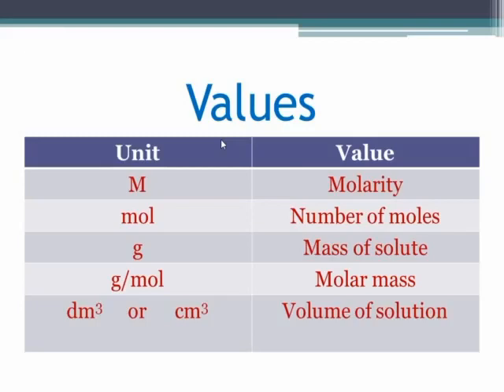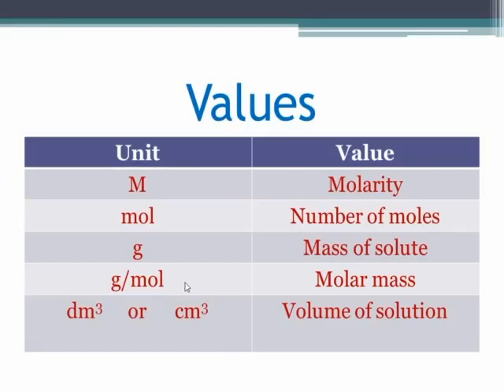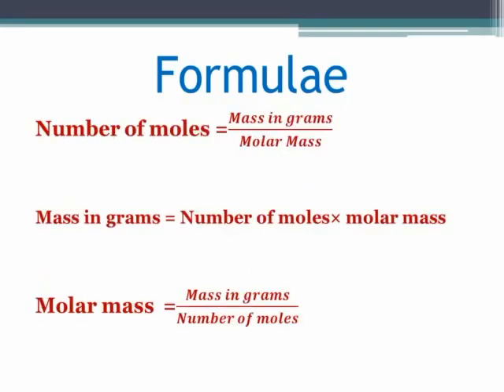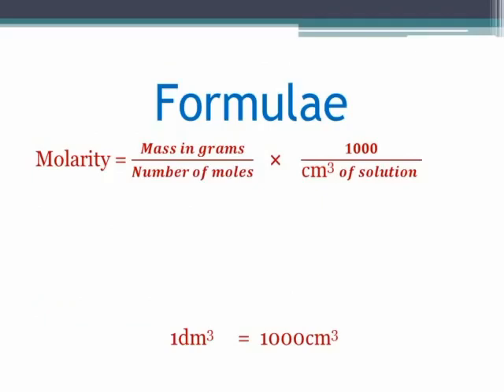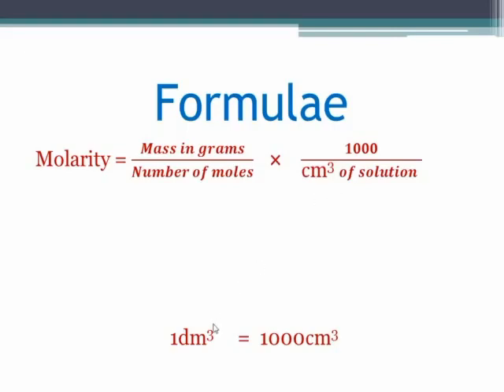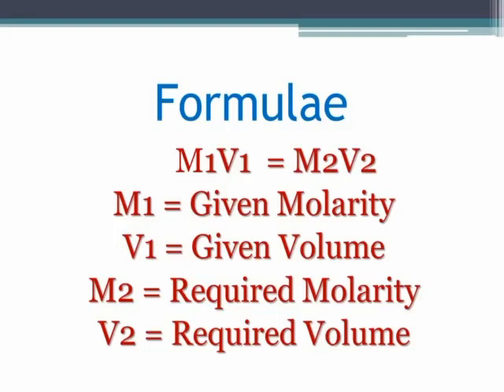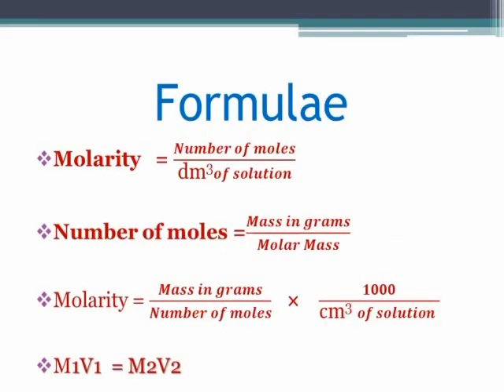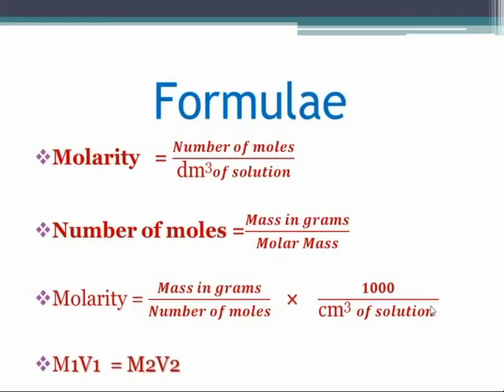Numerical related to solutions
Numerical related to solutions containing molarity, number of moles, mass in grams, volume of solution, molar mass.